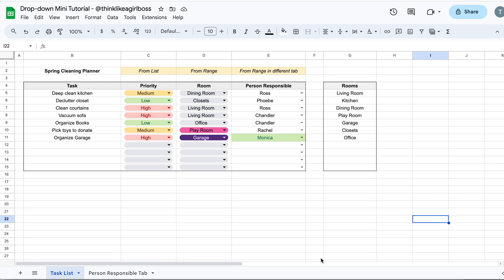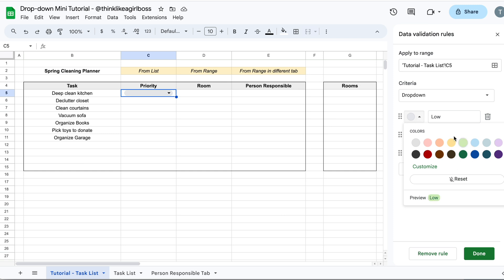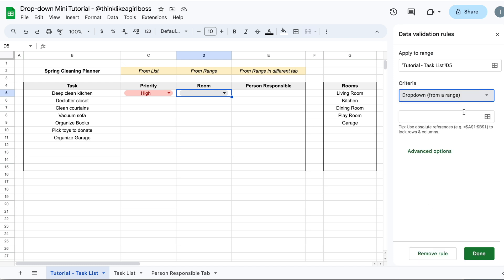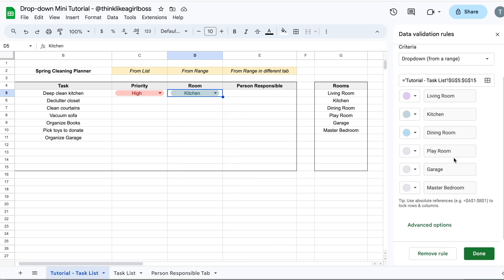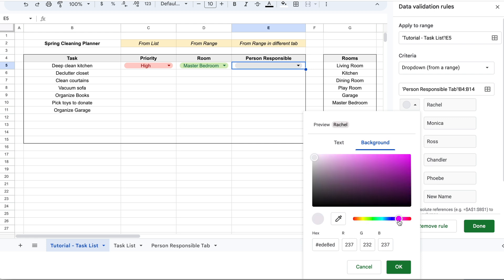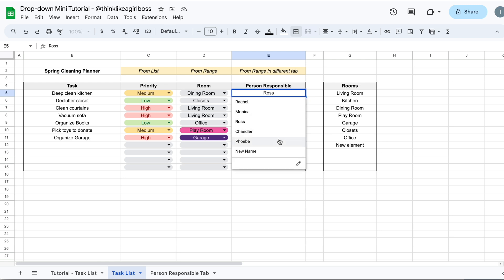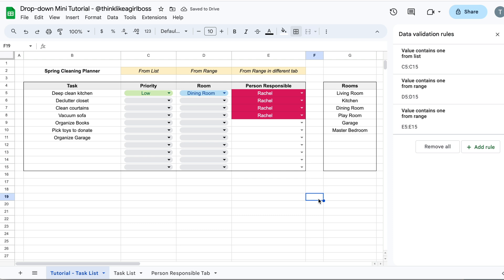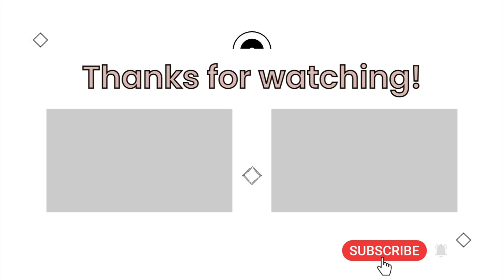How to add Drop-Downs in Google Sheets - How to create Drop-Downs from a List in Another Tab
Hi! In this tutorial I'm going to show you how to add drop-downs into your Google Sheets Spreadsheets. I will walk you through 3 examples:

1. Basic drop-down.
2. Drop-Down from a range found inside the same tab.
3. Drop-down from a range found inside a different tab.

2 and 3 basically mean that your list of elements will be dynamic. We will connect a specific range in the spreadsheet to the drop-downs, so that they update automatically whenever you add new elements into your list/range.

I hope you like it and find it useful!

Please let me know in the comments if this was too easy or too hard and if there are other Google Sheets features you would like to learn how to use 😊👩🏻‍💻✨

00:00 Intro
00:47 Tutorial Starts
00:57 Basic Drop-Down (1)
2:39  From Range (2)
5:19 Range in other tab (3)
6:58 Recap
7:19 Copy the Drop-Downs
8:19 Style: Chip vs. Arrow